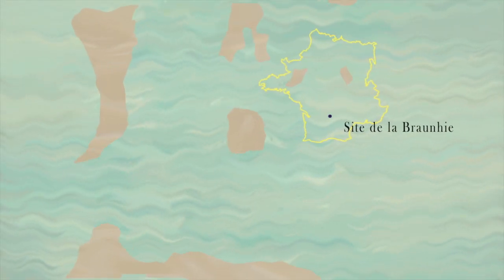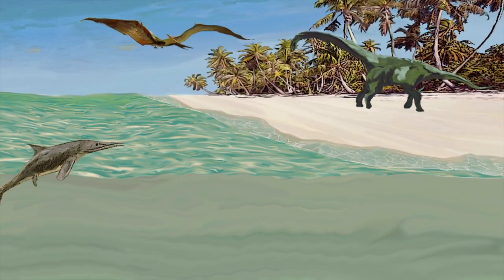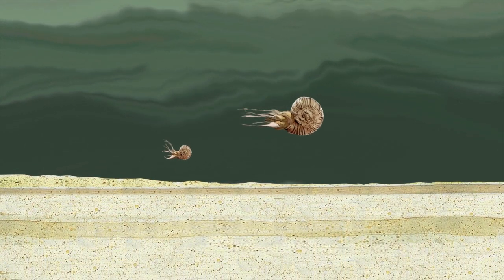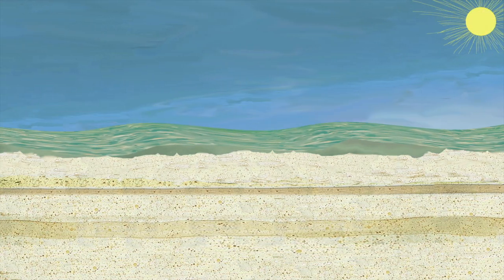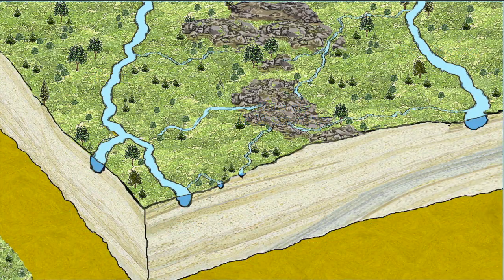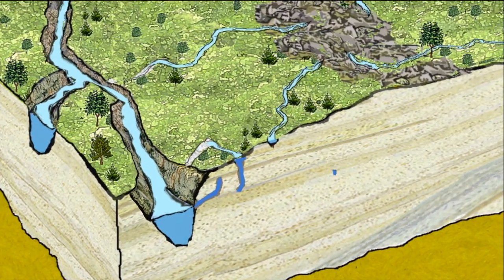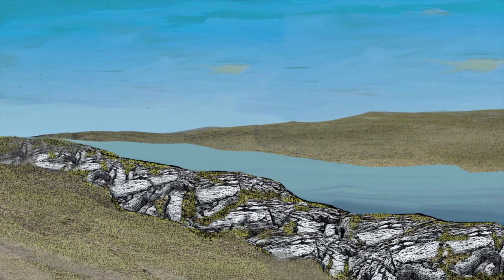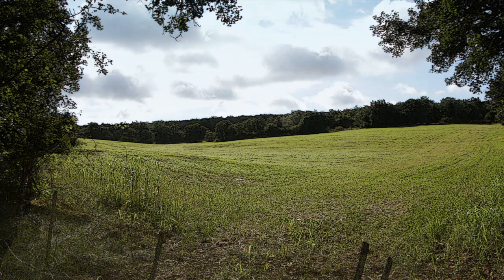Dry Valleys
The world of Geology. How Dry Valleys formed.
Directed by Free as a Bird Films.